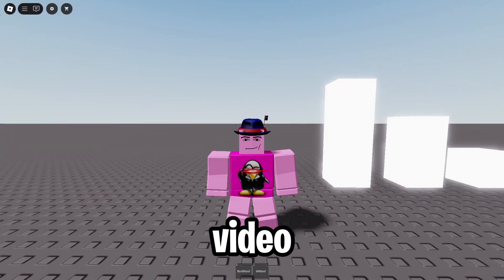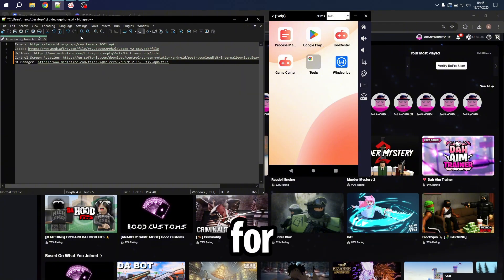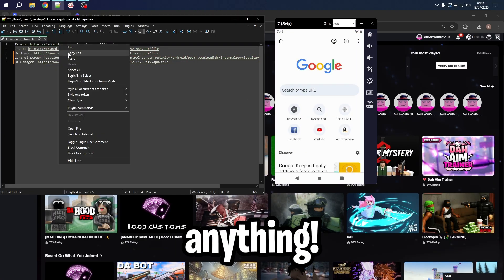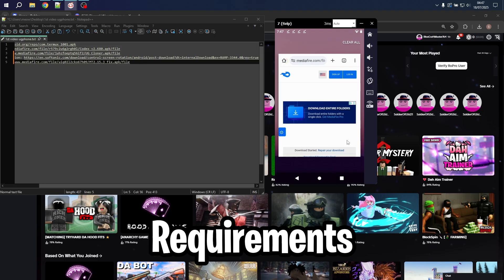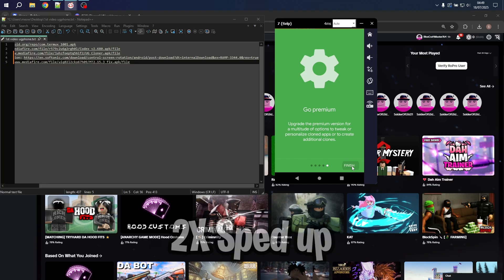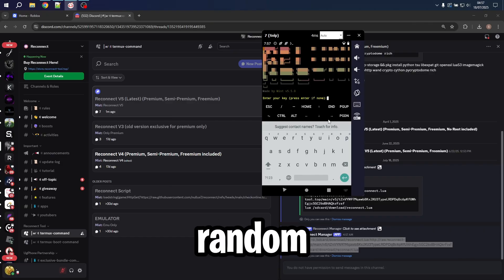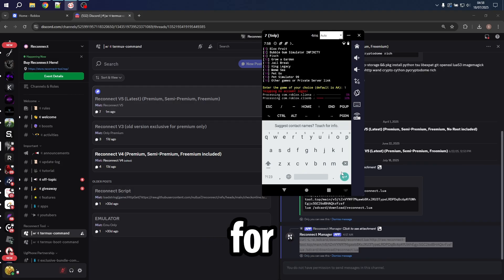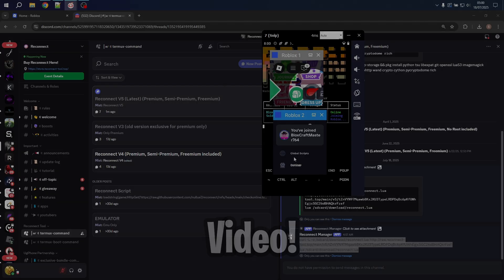[UPDATED] How To Use The Rejoin Tool In 2025 - UgPhone Auto Rejoin Tool Tutorial - PC & Mobile!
▬▬▬▬▬[UgPhone (OPEN ME!) ]▬▬▬▬▬

▬▬▬▬▬[ Downloads ]▬▬▬▬▬

▬▬▬▬▬[ Tags ]▬▬▬▬▬